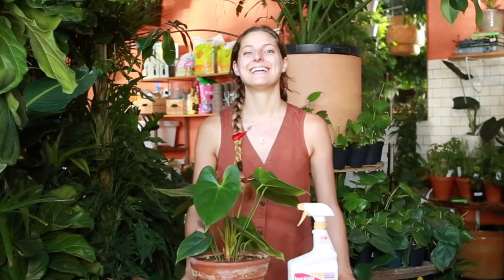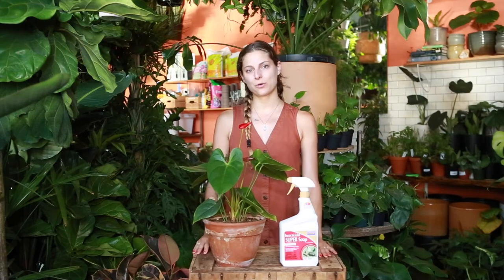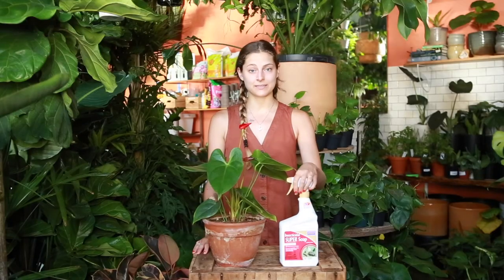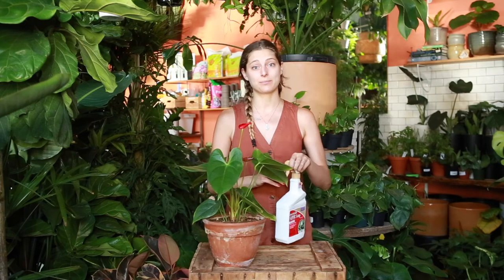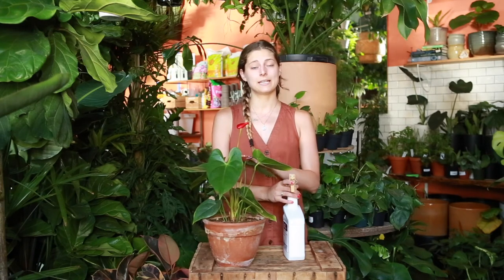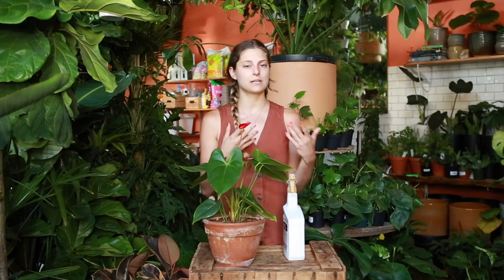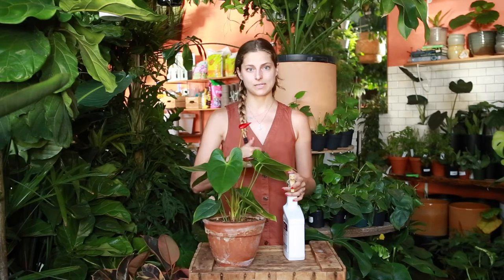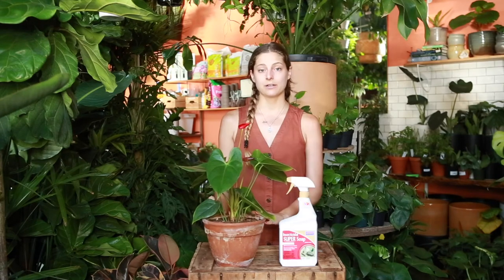Rewild Homeschool: How to Combat Thrips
Our final installment of our Pest Series on Homeschool! Thrips can be a devastating houseplant pest, so early detection and consistent treatment is key! In this video we learn how to identify and treat thrips, and discuss some effective alternatives to traditional topical treatments. AKA beneficial insects!

Chapters:
00:00 - Intro
00:14 - What are Thrips?
00:50 - Quarantining Your Plant
01:26 - How to Identify Thrips
02:45 - Treating Your Plant
03:20 - Alternative Methods To Treating Your Plant
04:59 - Outro